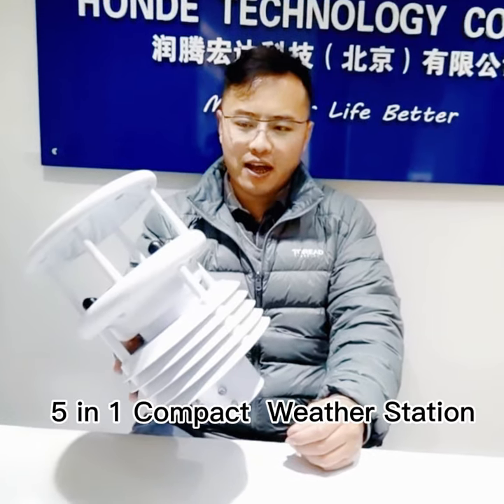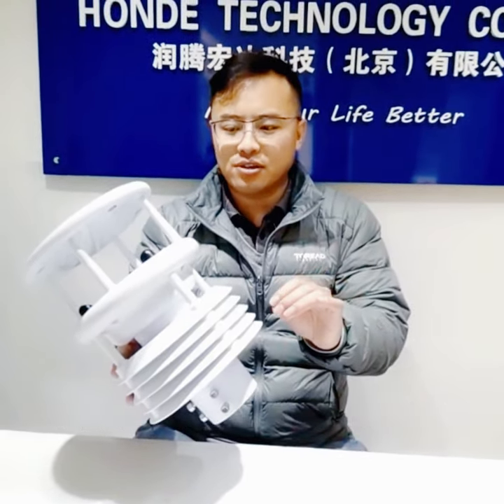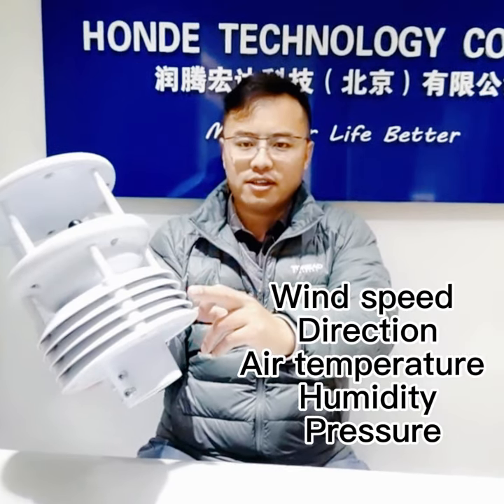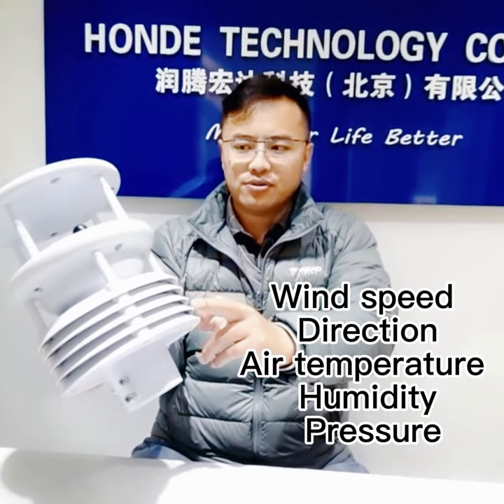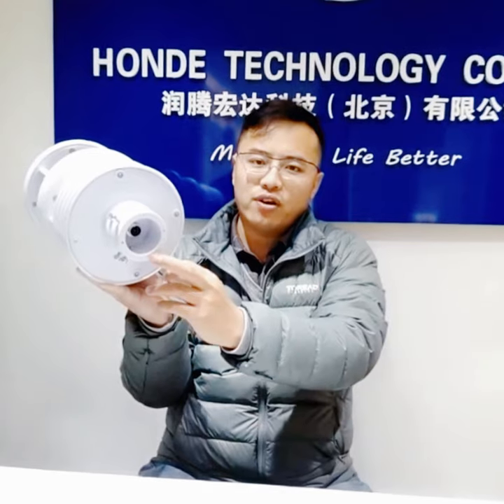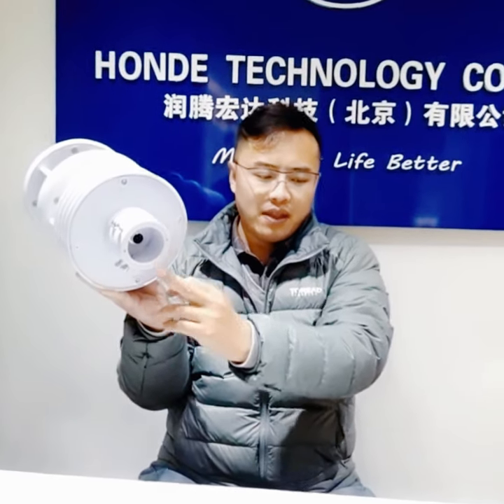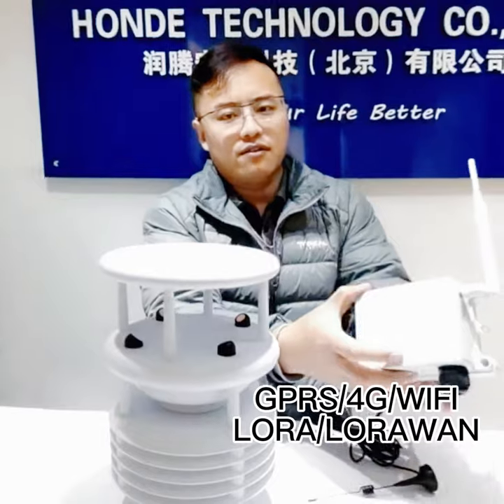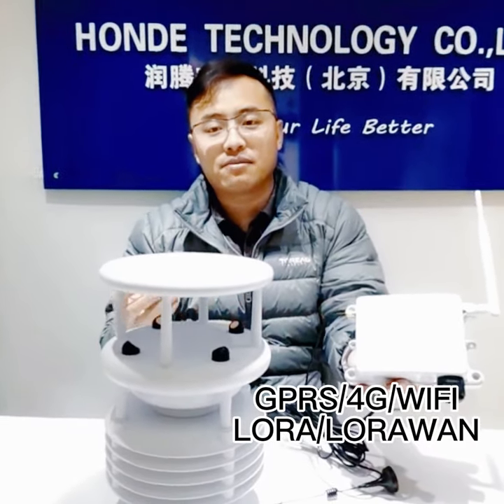5 in 1 compact weather station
5 in 1 compact weather station Air temperature , humidity, wind speed, direction, air pressure